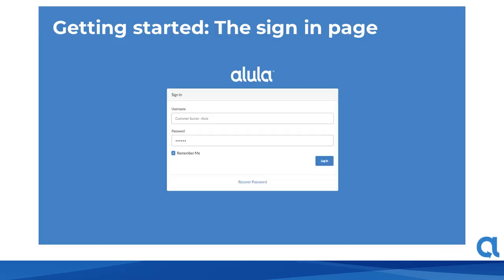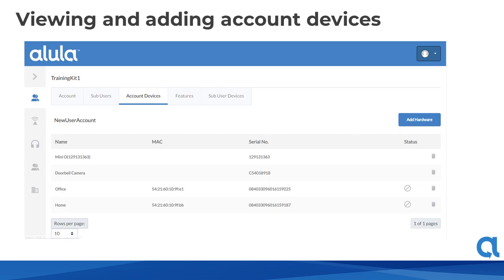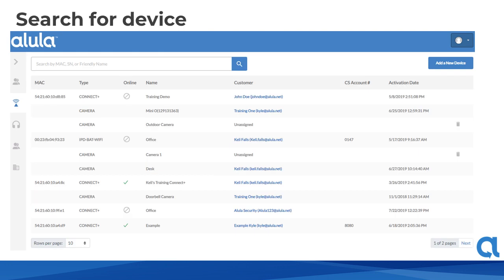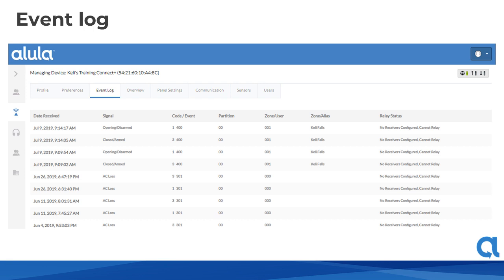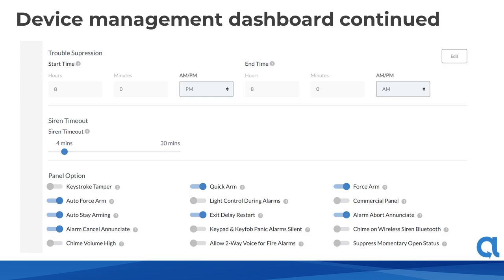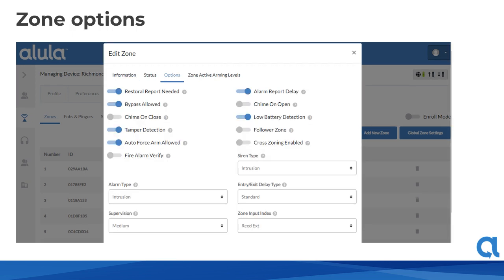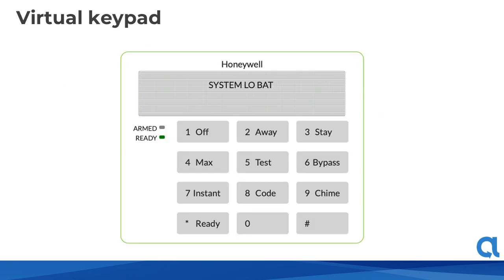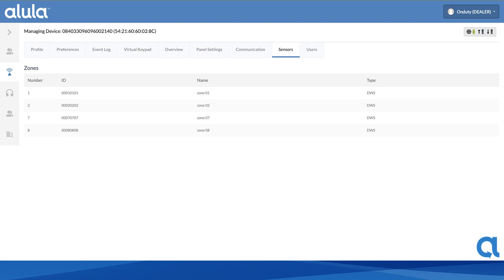AlulaConnect webinar from Alula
In this webinar, we walk through AlulaConnect, the new partner portal that provides full remote management and responsive design to optimize the interface for mobile.